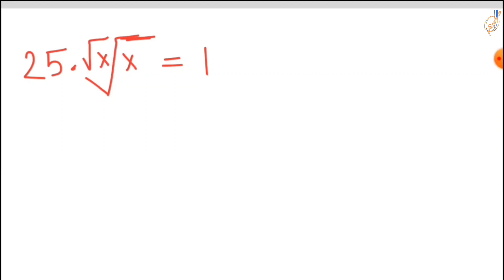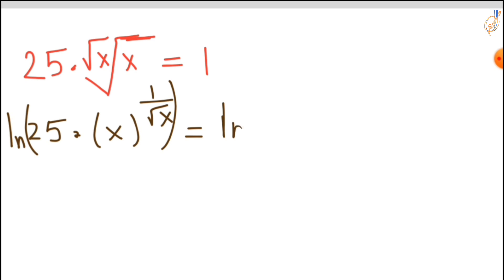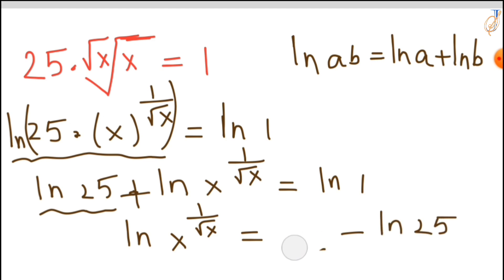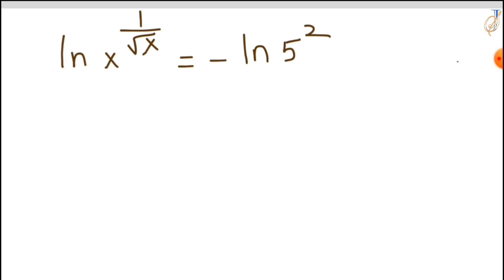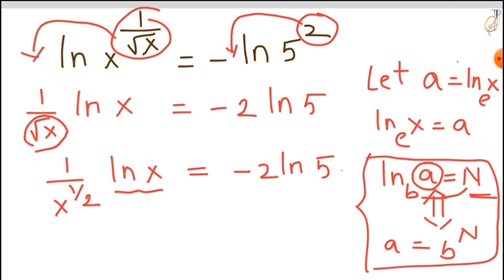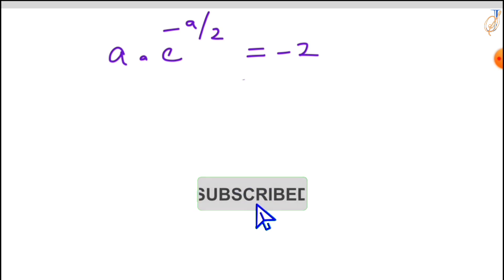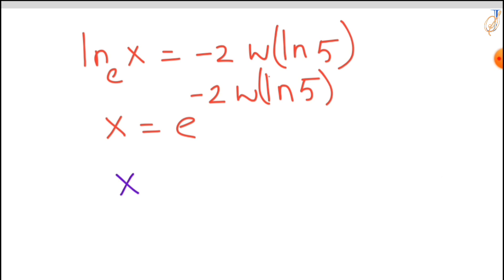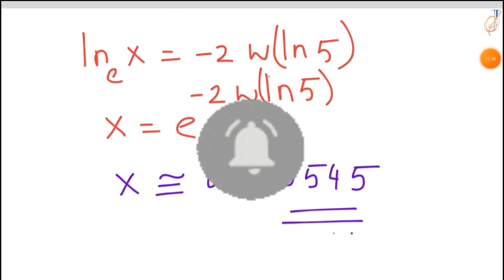Radical expression | Lambert W function.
exponentialproblemsolving
,learnhowtosolveexponential problem
,exponential growthanddecaywordproblem
s,

ons
,problemsolvingexponential growthanddec
ay
,#7.3exponentialandlogarithmicproblemsolv
ing,
terest,

equation,
n,

math solver

olympiad math

mathematical olympiad

math solver

olympiad math

maths